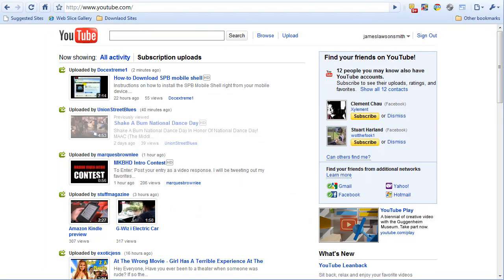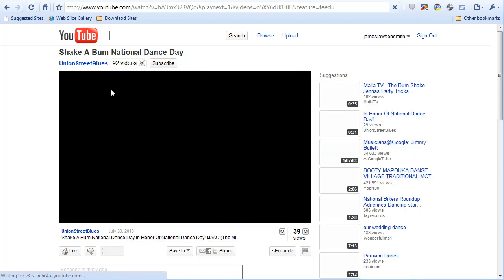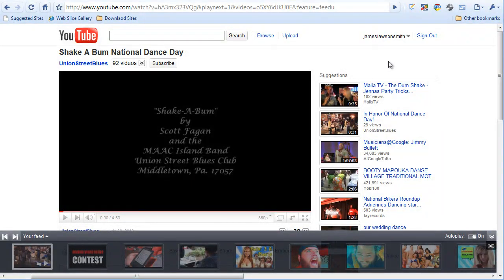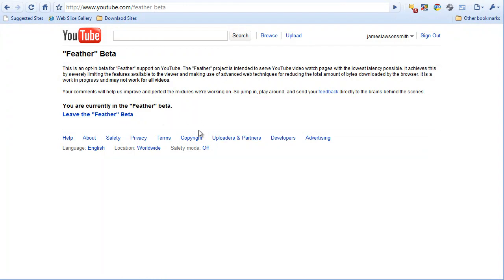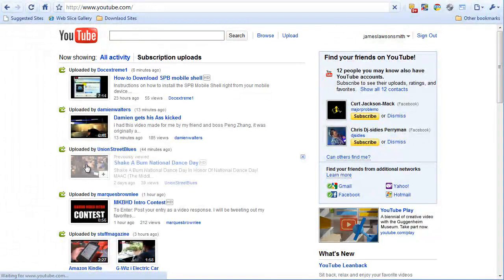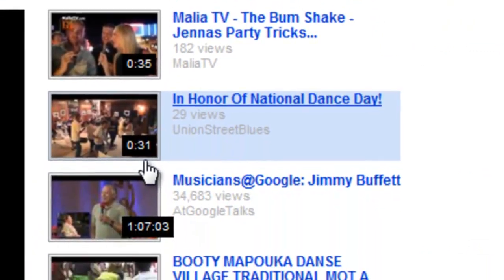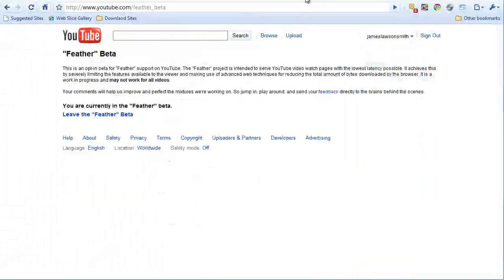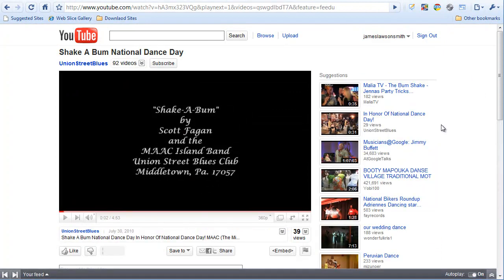Holy Grail -- Permanently Get Rid of The Grey Playlist Bar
Since making my video about the new grey Playlist bar at the bottom of the YouTube pages, a lot of you have said you want to disable it forever. Well I went and did a bit of digging around and messing with code, but I figured out you don't need to do anything that hard. Simply click a link and it's gone!!!